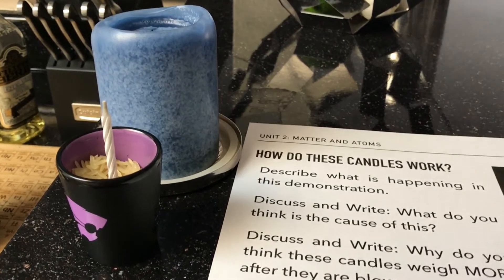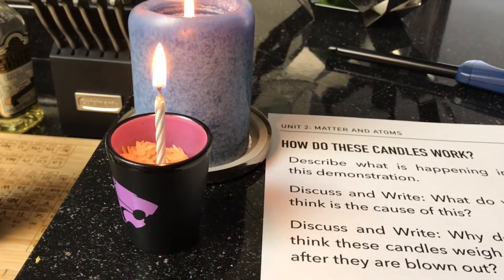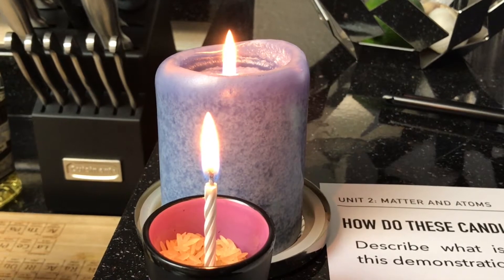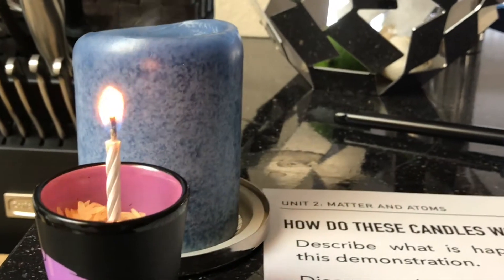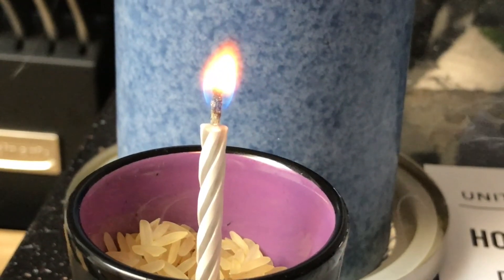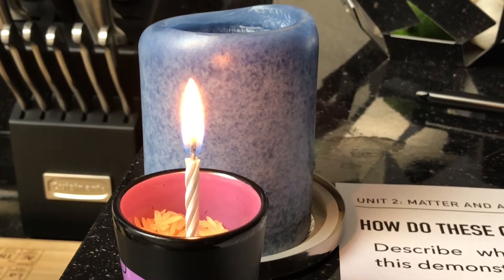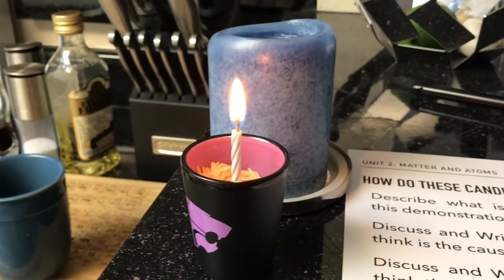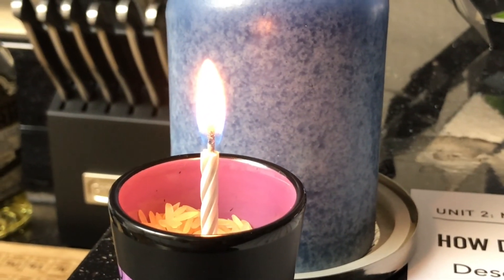Mystery: How do trick candles work?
This video focuses on the mystery of how trick candles work. Don't expect the answer to the mystery in this video; this is merely to show what the mystery looks like and to ask follow up questions about it. In order to do this mystery, all you will need is one trick candle and one regular candle. Also, always be sure to put out the trick candle in water for several minutes before putting it in the trash.